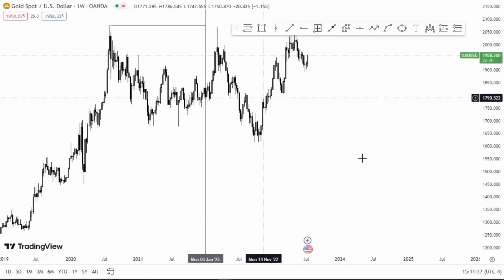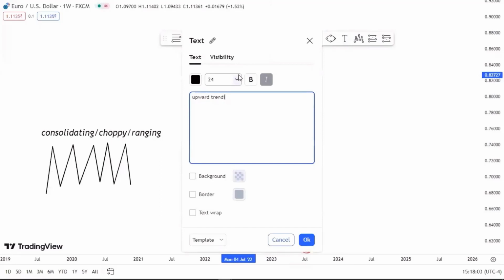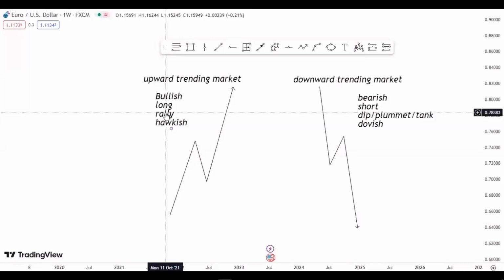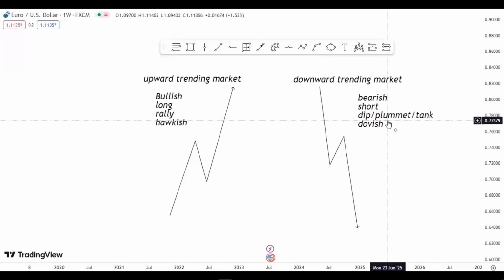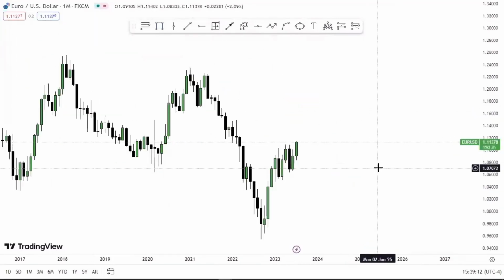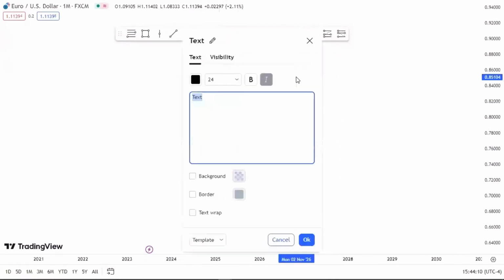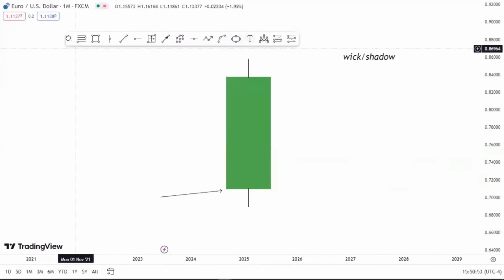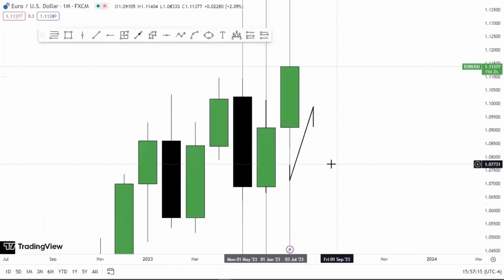PREMIUM DAY TRADER: Candlesticks Anatomy. Part 1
Candlestick Chart Analysis. Part 1